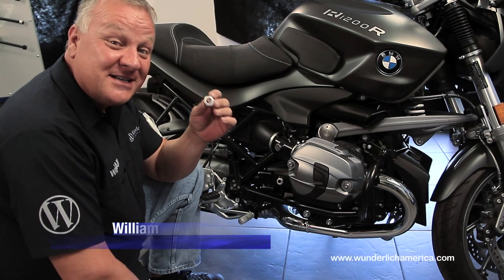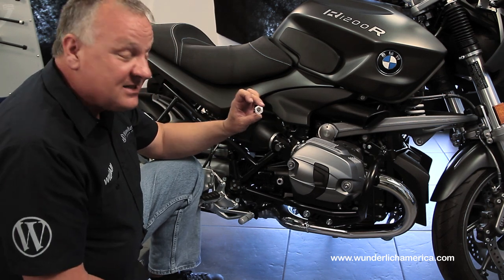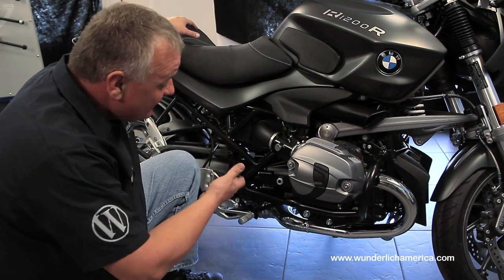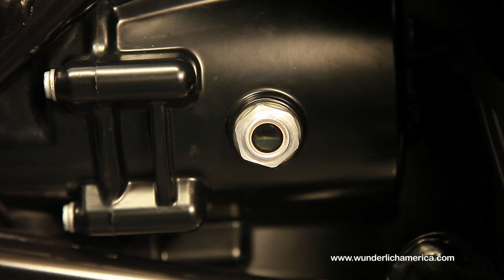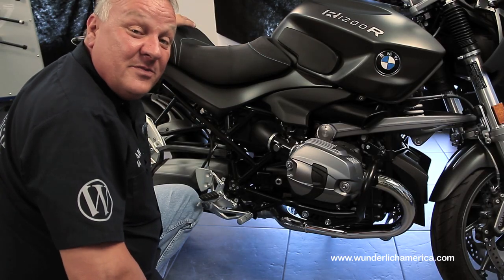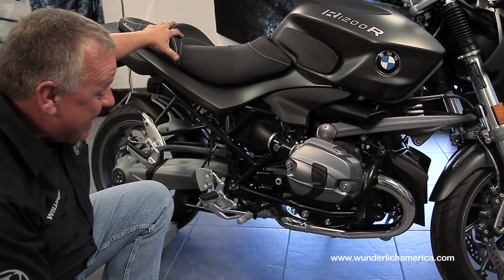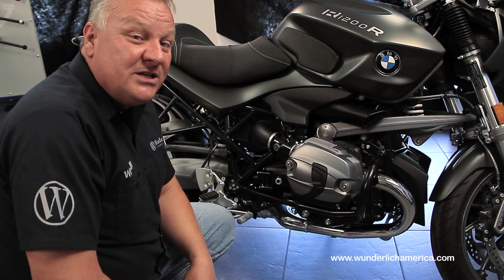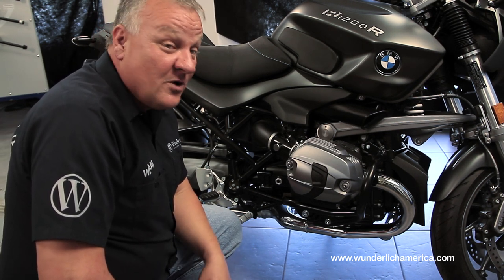OilEye BMW Transmission Sight Glass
The OilEye is a high quality, European made oil sight glass that replaces the oil filler plug of your transmission. You check your engine oil and tire pressures regularly but when is the last time you had a look at your transmission oil? With the OilEye installed, you will always be able to check your transmission oil with just a quick glance. In addition to the practical features of this part, it also adds a visual highlight to the bike. For many models.